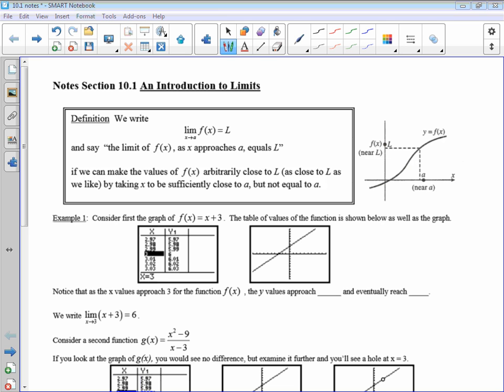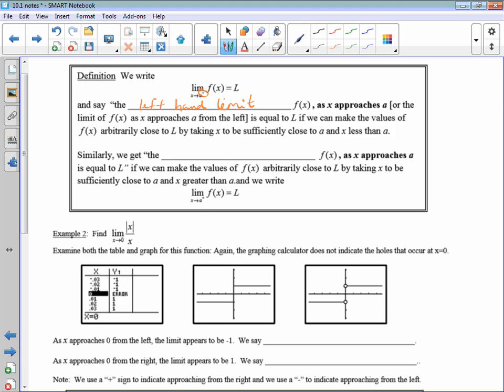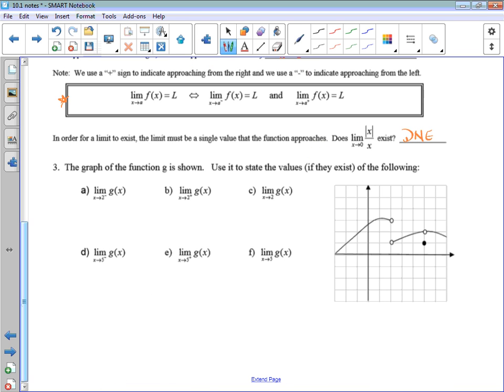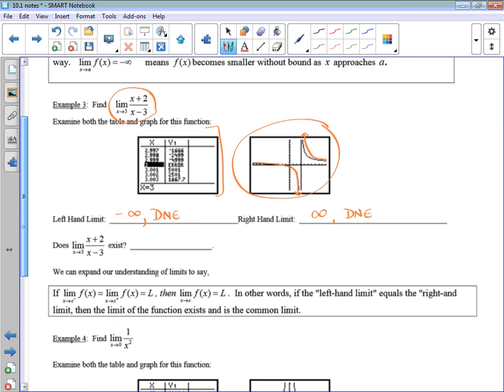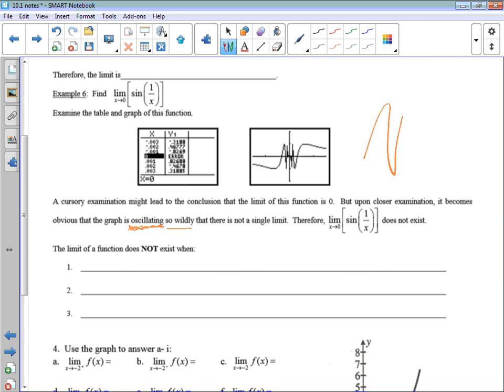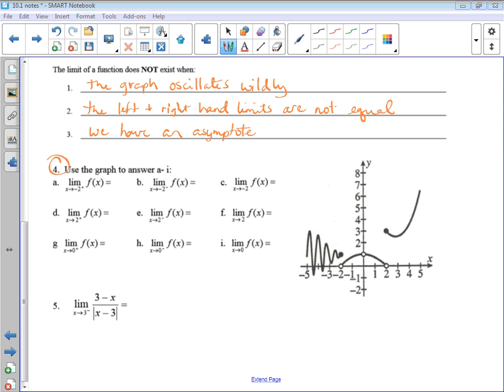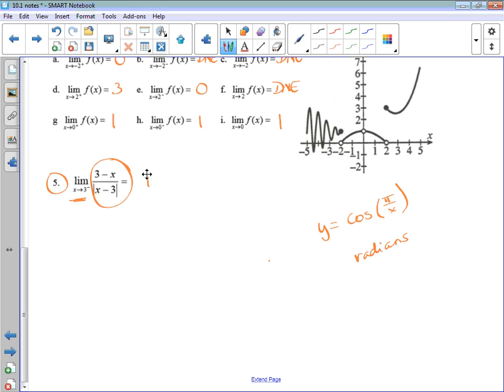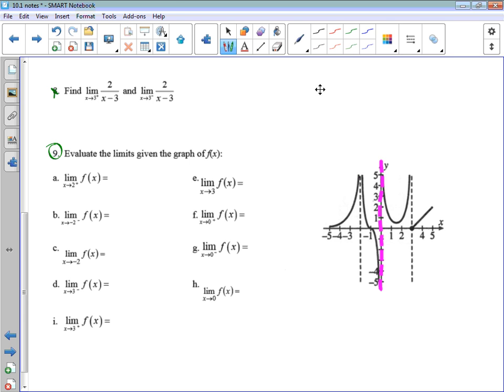10 1 notes video